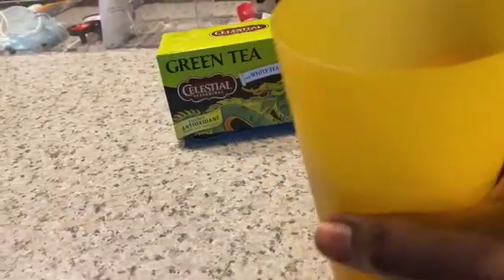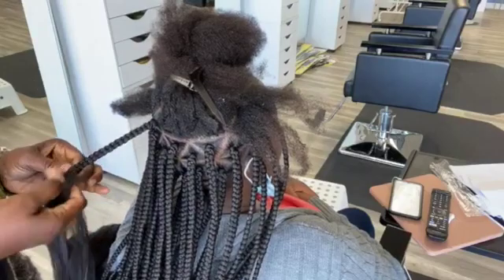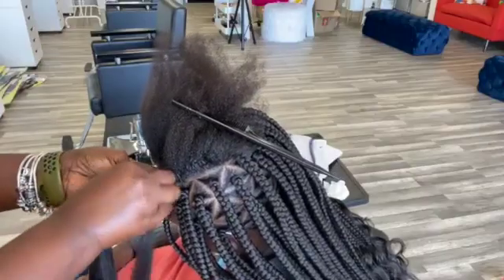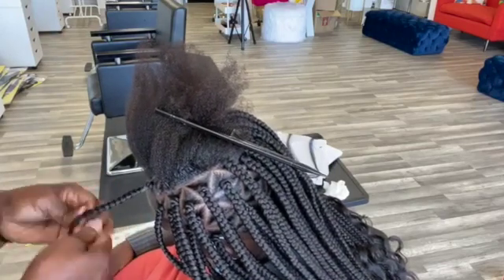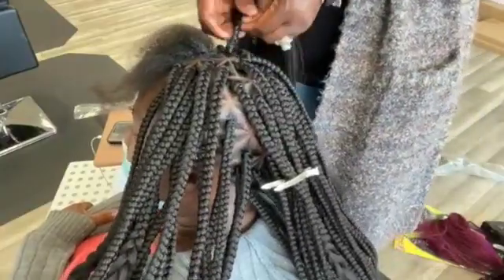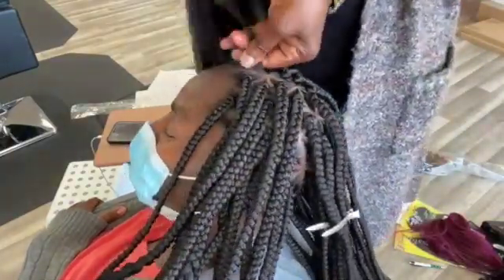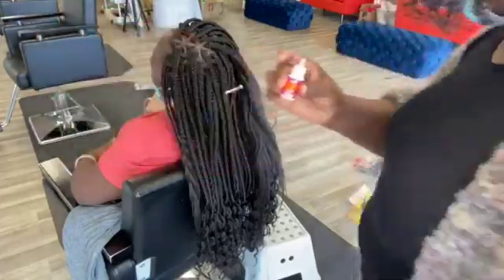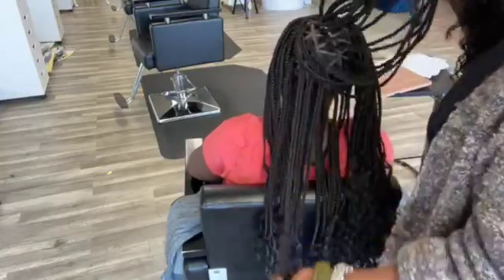Come with me to get Box Braids//First Time at Betty Bella Braids- Best Youtuber/Instagrammer Braider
Enjoy this VLOG from me. Day in the life, getting my hair done before the baby comes.

Thank you for joining my family on my channel!

Hi!! My name is Josy and I am a Pharmacist but I do not sell medication on this channel. I used to be a shy person but through JESUS, I can do all things. My passion is to educate people about simple living through Jesus,health and finances. This is why I am here today, so welcome and tell others about this new channel. My other links are in the banner.